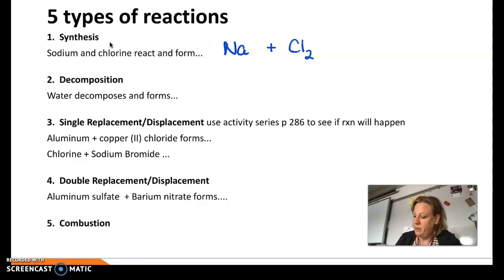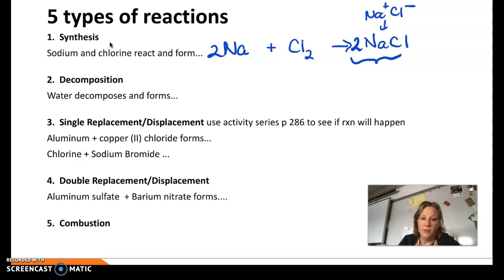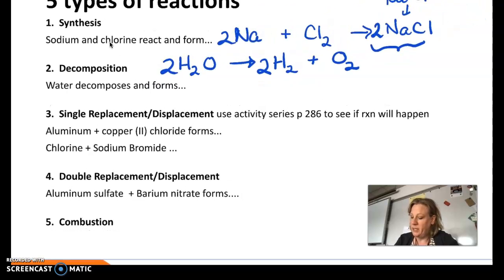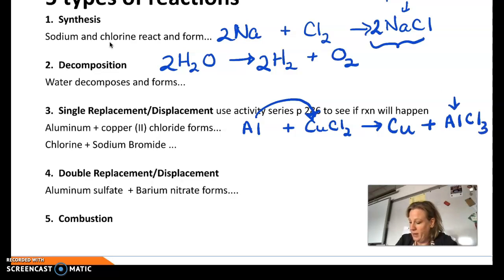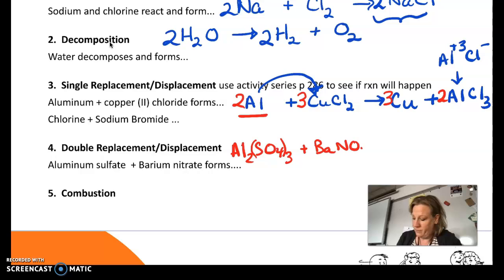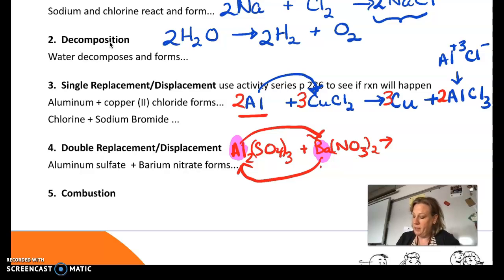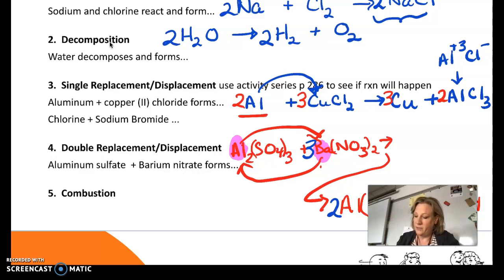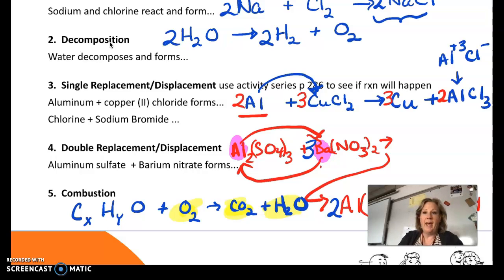EPHS HONORS CHEM Types of Chemical Reactions